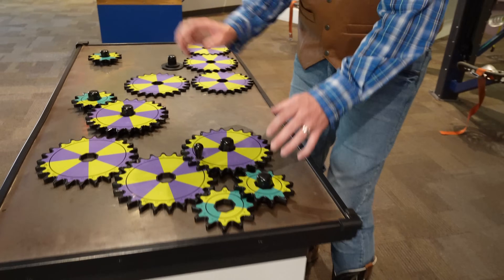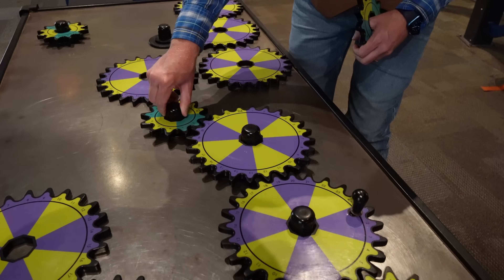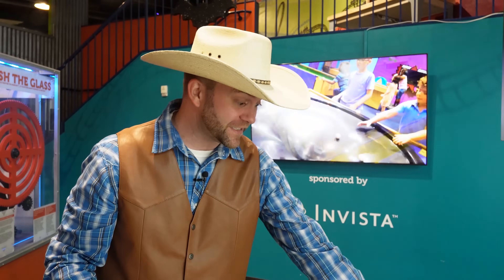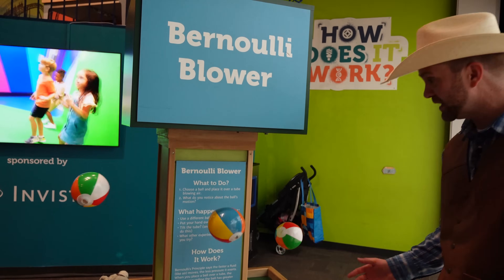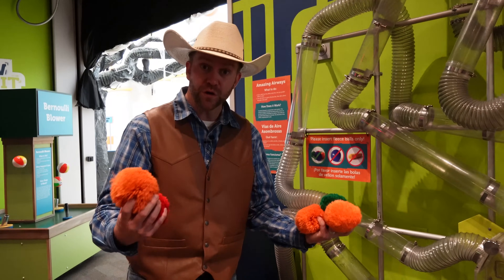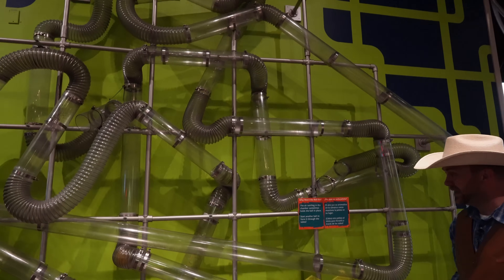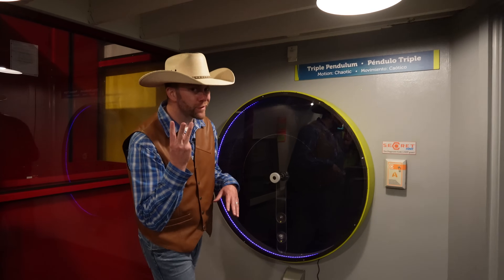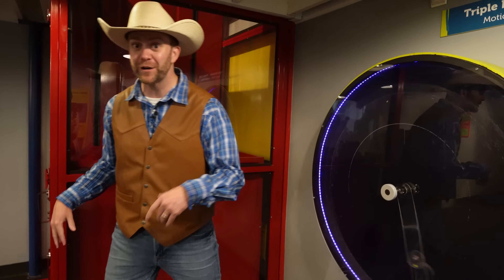Unleash The Scientific Wonders At The Kids' Museum!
Get ready for an adventure filled with science at the children's museum for kids!  We're going to learn about electricity, viscosity, gravity, inertia, and all sorts of other scientific things...maybe even a little physics.  But this learning fun is great for all ages as we explore and learn while sneaking in a laugh or two.  Saddle up for Science at the Childrens Museum for Kids!

Cowboy Jack is an educational and fun channel for kids that takes them on adventures to explore this amazing world we call home.  Every week, Cowboy Jack leads a new virtual field trip to somewhere new and exciting that is fun for the entire family to enjoy.  Experience behind the scenes looks at everything from police cars, fire trucks, and ambulances to things like learning how a bowling alley works or what a dentist does to keep our teeth clean.

Cowboy Jack is a father to Cowboy Kaden and Cowgirl Addison, and genuinely started the show in hopes of providing his own children with quality educational entertainment similar to the great shows he grew up on.  Thank you for trusting Cowboy Jack to entertain your family, and we hope that you find the wholesome content brings everyone together in fun ways!